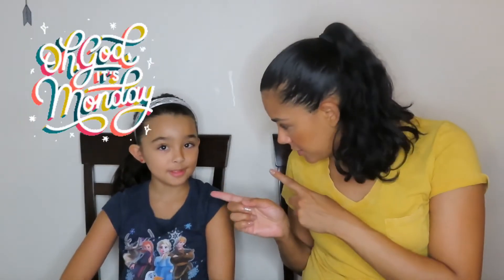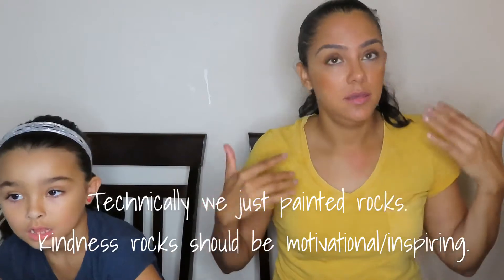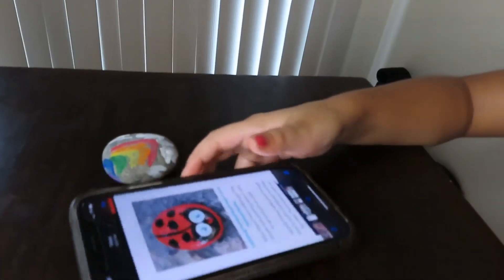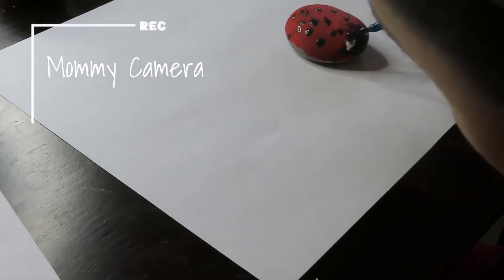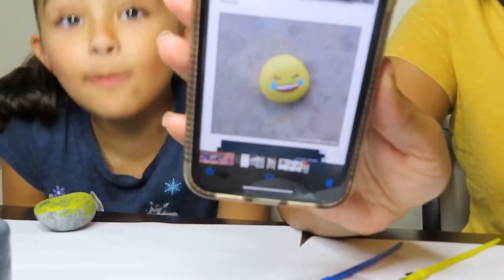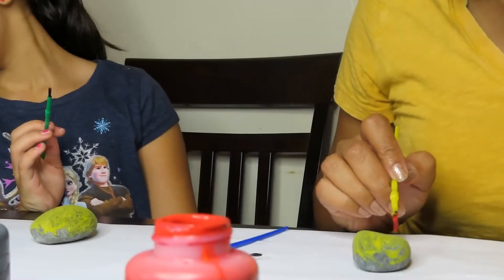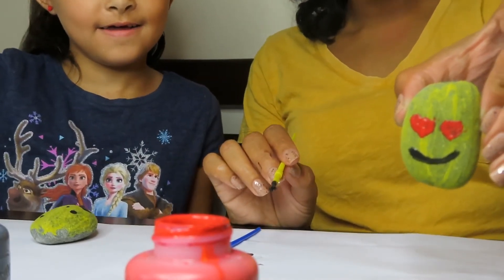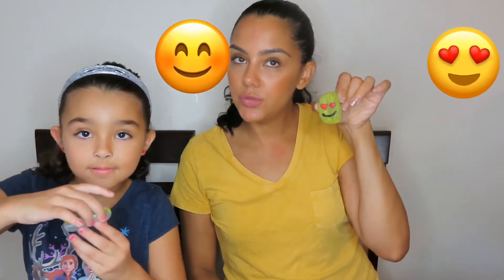Mommy Monday - Painting Rocks - Emojis and Ladybugs | NotARichGirl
Hi Guys! Today we painted some rocks to look like ladybugs and emojis. Don’t forget to go to Kaley's channel to see how we painted rocks like monsters and minions.